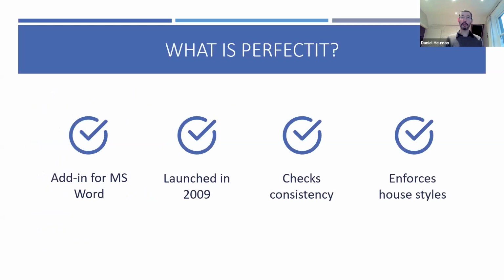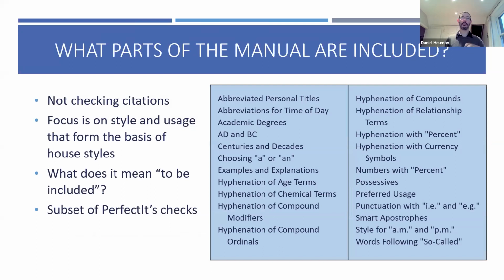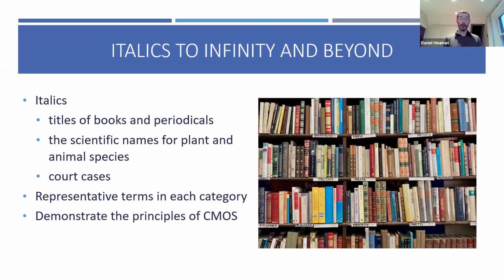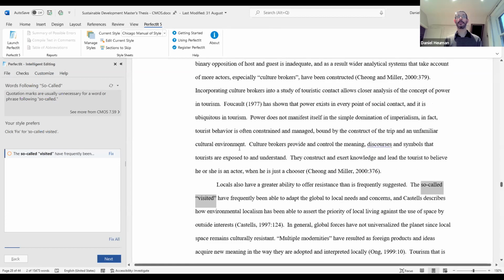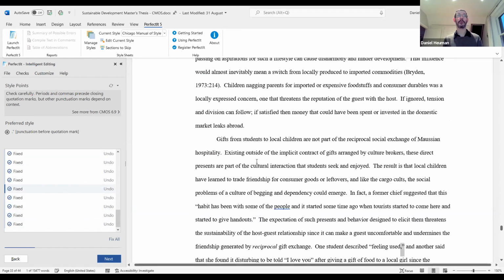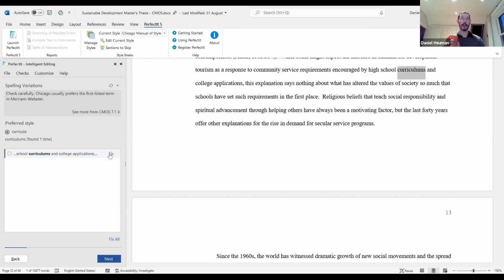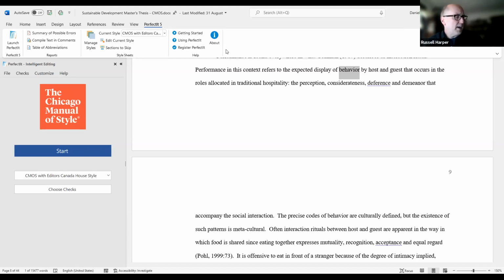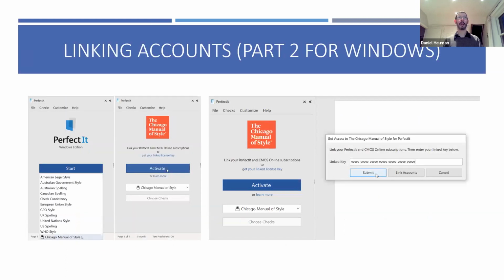Introducing The Chicago Manual of Style for PerfectIt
The Chicago Manual of Style for PerfectIt launched in August 2021. Since then, over a thousand users have linked their CMOS Online and PerfectIt accounts to start working with it. This webinar will explore how you can use The Chicago Manual of Style for PerfectIt to save time in your editing work. It takes a deep dive into how the style works and what it finds. And it will also show the limitations of the style. This is a new, official product from The Chicago Manual of Style; so come along to see it in action and get answers to your questions from the team that developed it.